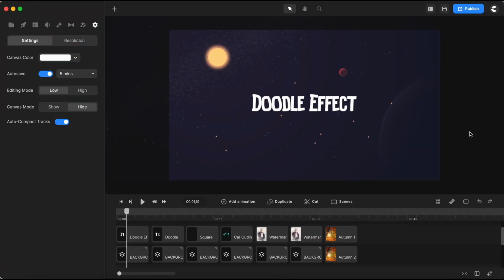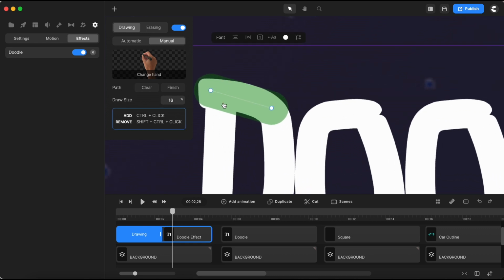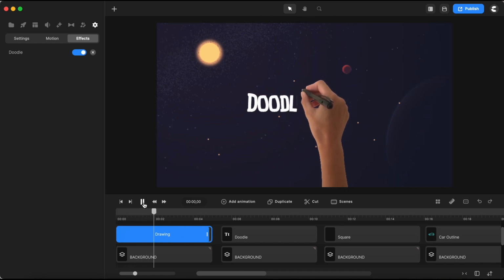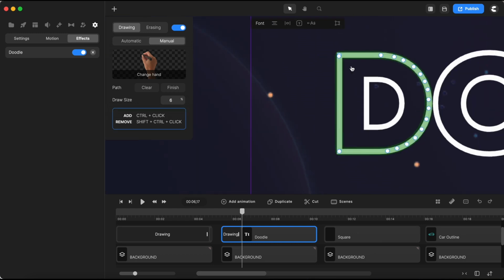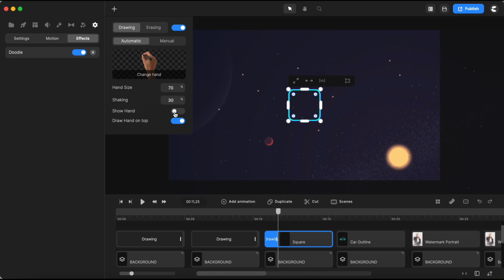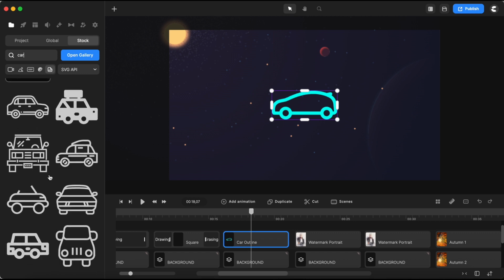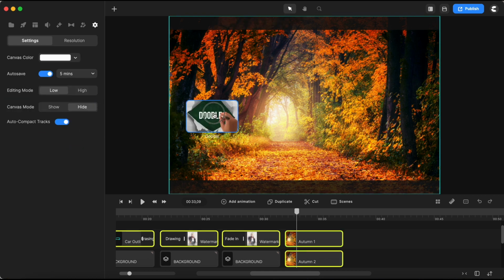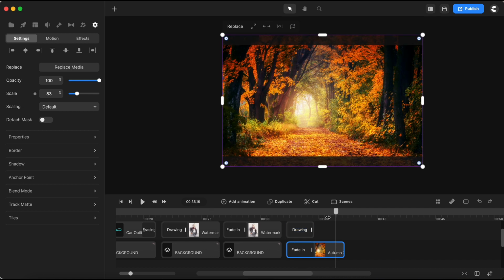Doodle Effect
Get my FREE Bonuses, which comprise training video courses, assets, audio effects and much more. purchase Create Studio using this

Welcome to my tutorial on "Doodle Effect" in CreateStudio! 🚀

Welcome to our Create Studio Doodle Effect tutorial! 🎨✨
In this tutorial, I'll walk you through step-by-step, showcasing how to use the Doodle Effect on text, shapes, icons, and images in CreateStudio.

🖋️💡 Discover the secrets to customizing drawing paths, tweaking settings, and refining animations to bring your ideas to life. Learn how to create engaging doodle effects that'll make your videos pop and captivate your audience's attention.

Join me on this creative journey and unleash your imagination!

🎬 Don't miss out on mastering this fantastic feature—watch my tutorial now and start doodling your way to video greatness!

Other programs from the same developers (of CreateStudio) I use and recommend:

Make Viral Videos in Minutes!

Premium Audio Suite For Video Creators & Agencies!